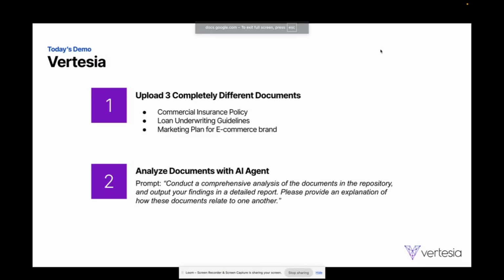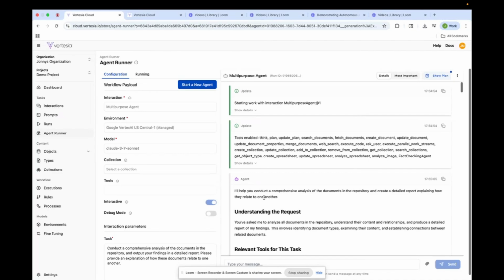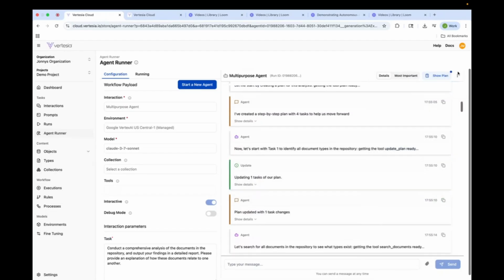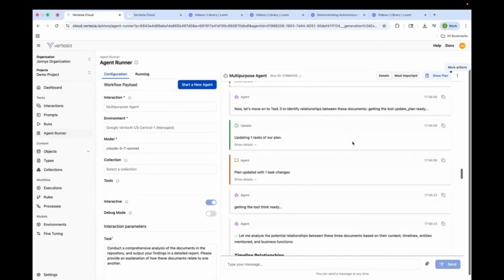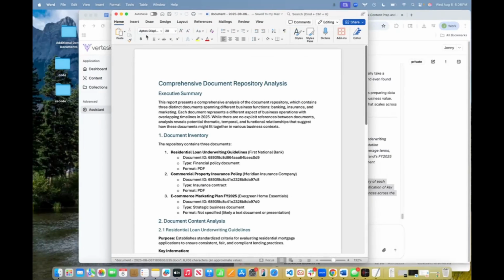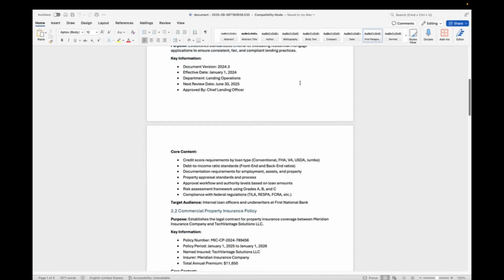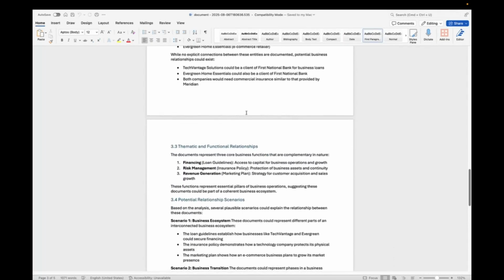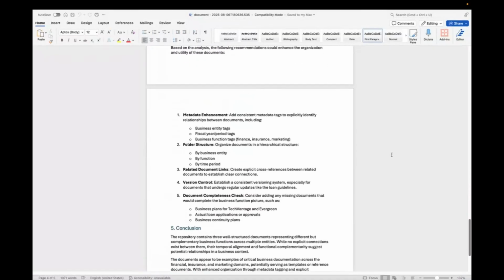Preparing Content and Running an Agent in Vertesia - Analysis (pt. 2)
In this continued demo, we take you inside the workflow of Vertesia’s AI agent as it processes and analyzes content from three distinct uploaded documents. Watch how it:
- Ingests multiple documents with varying formats and themes
- Extracts and indexes key data points efficiently
- Performs a deeper analysis step to produce actionable insights

Whether you're building content experiences, managing documentation, or simply exploring AI workflows, this video shows how Vertesia’s agent can automate the heavy lifting—fast, smart, and scalable.

This walkthrough isn’t just an overview—it’s a real-time look at how AI can streamline complex document analysis. Ideal for product teams, content strategists, or AI-curious pros looking to integrate intelligent automation into their workflows.